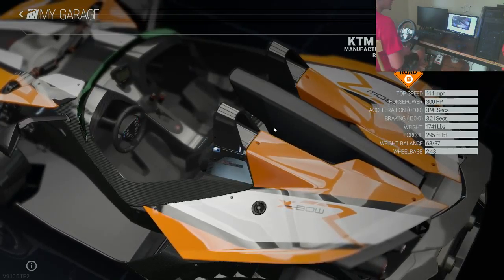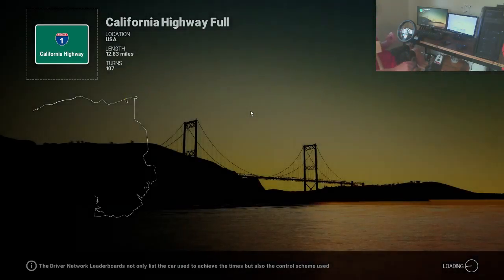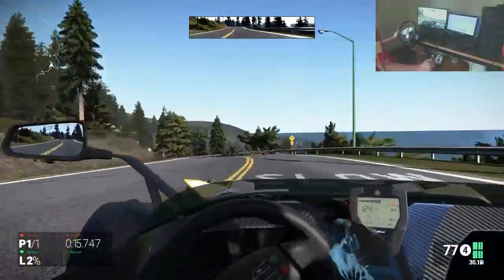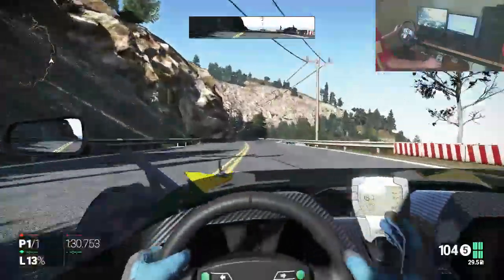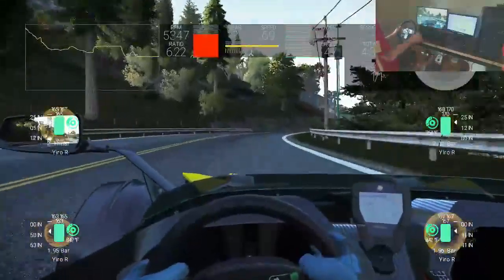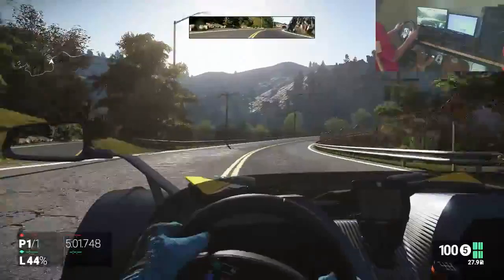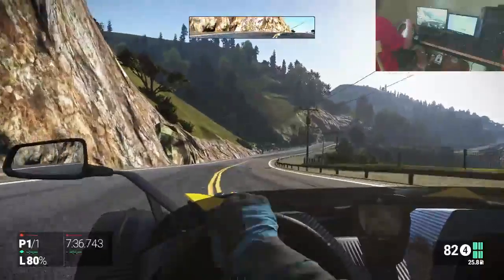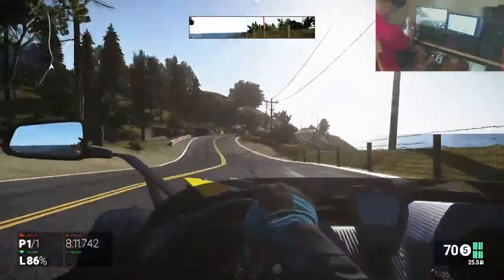Reviewing The KTM X-Bow - Project CARS [Sim Car Reviews ep. 1]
Today I review the KTM X-Bow in Project CARS